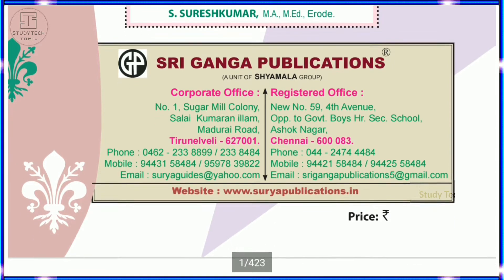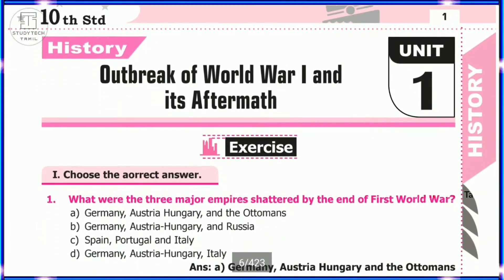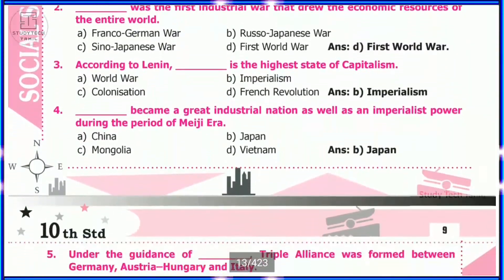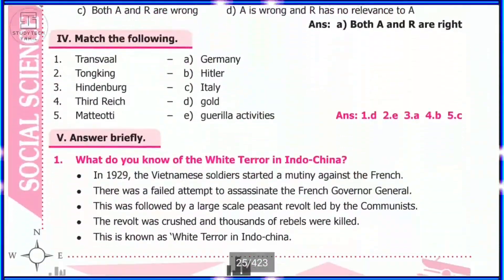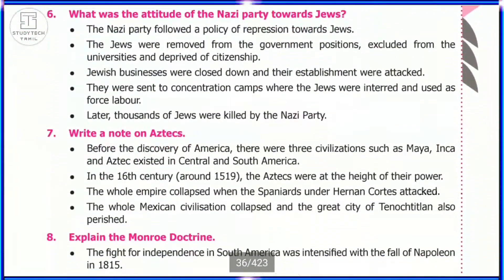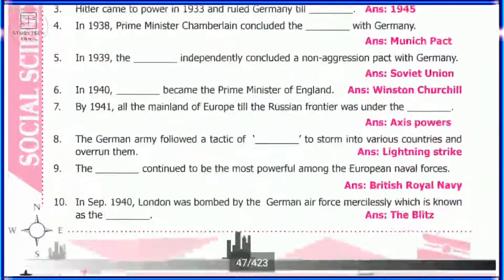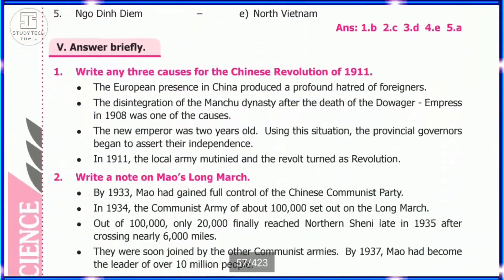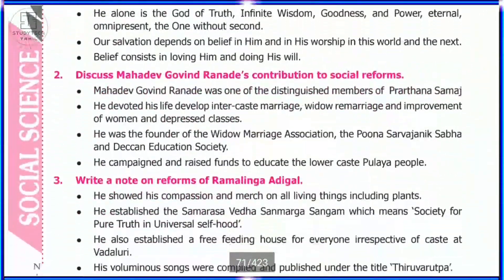10th Std Social Science Ganga Full Guide Download 2020-2021 | English Medium | Study Tech Tamil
Vidio Short Description :

* 10th Std Social ScienceFull Guide is featured in this video.

 * All 10th Std students should download this full guide and read it well.

* 10th Std  students do not have to pay for Social Science Full Guide.

* Full Guide for 10th Std  all subject will be uploaded in our channel.

* My congratulations to all the 10th Std students who got high marks in the Social  science Public Examination and will excel in the future.

📑 Pdf Title   :   10th Std Social Science Ganga
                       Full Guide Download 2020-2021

🖋 PDf Preparation.  : Surya Publication

Contact Address  :

Surya Publications No:59, 4th Avenue,
Ashok Nagar, Chennai - 600 083,

✍ Surya Publication  Details ✍ :

Surya Publications is Founded by Mr. Balasubramanian under the able guidance and mentorship of his beloved father, Mr.Essakia pillai Andaperumal, a pioneering Doyen in publishing industry. Surya publications also runs a sibling brand, Ganga publications for almost 40 years.

🔆 All Materials Available Coming Soon ⚛

🌍Social Profile 🌎